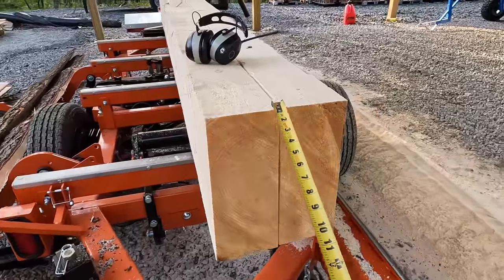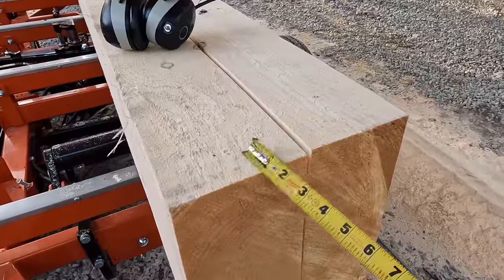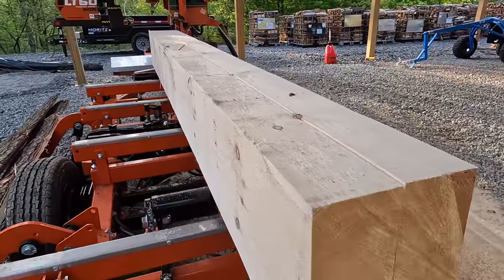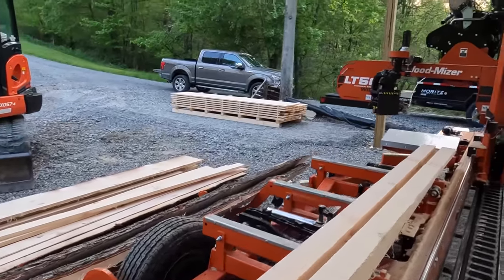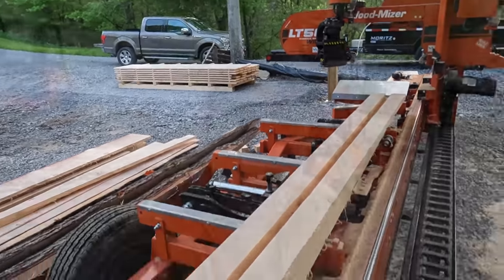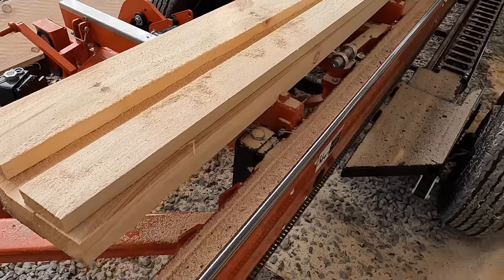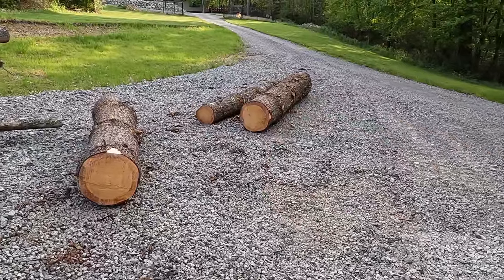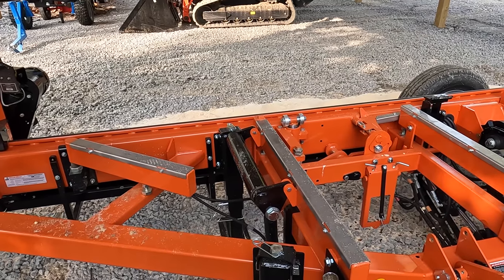FENCE MATERIAL, Sawing Pickets on Wood Mizer LT50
Today we saw some Fence Pickets and More on the Wood-Mizer LT50 Sawmill, These will be used for a new fence at the gate down at the cabin.